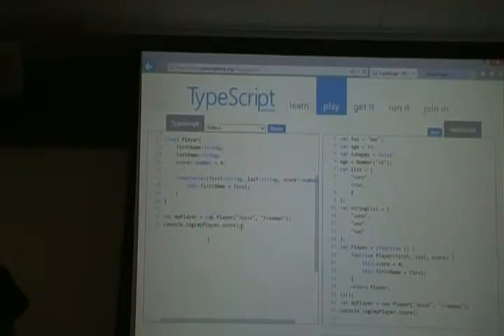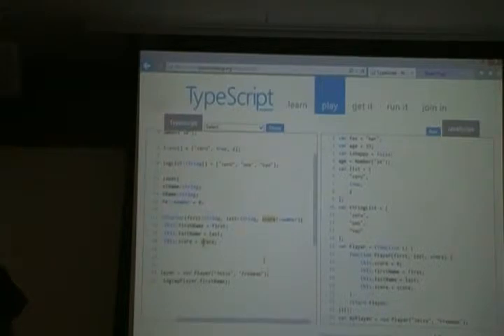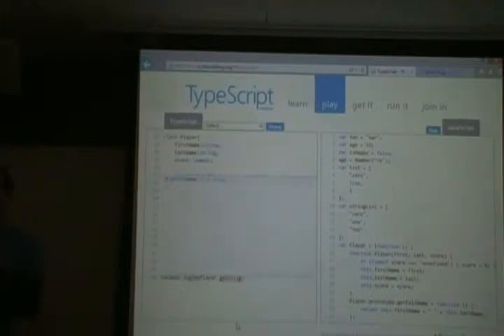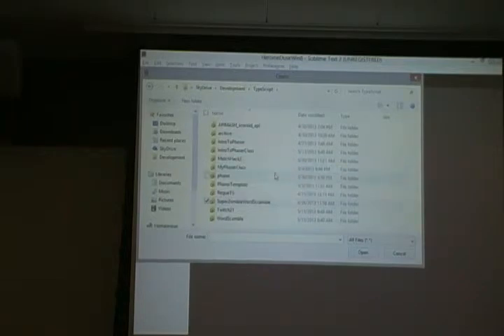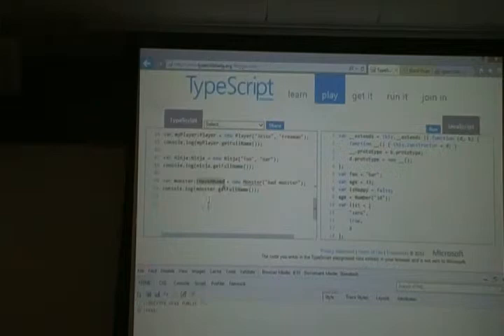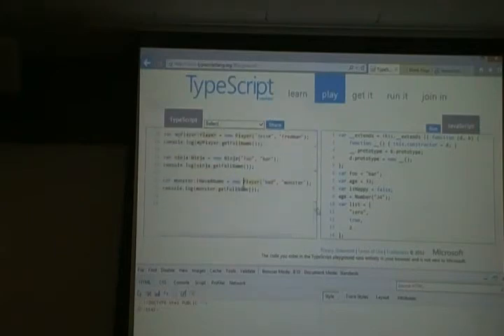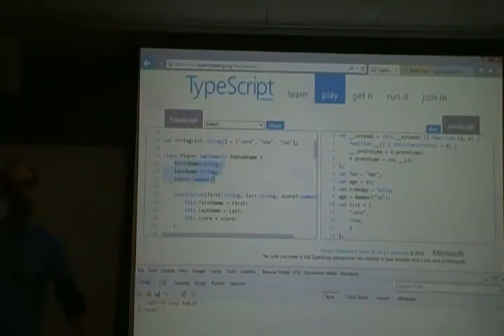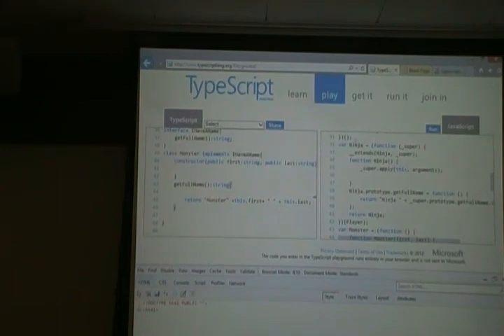Some gaming BS at Microsoft (20130511Sat)